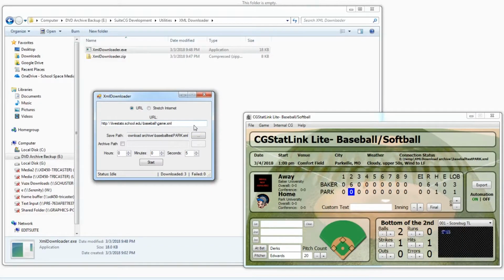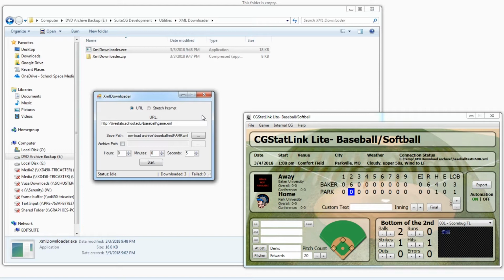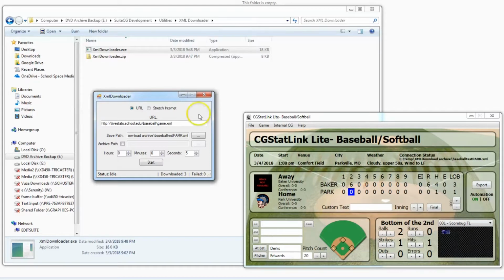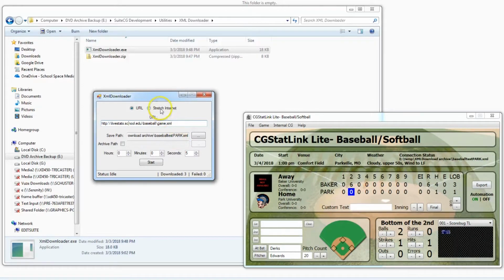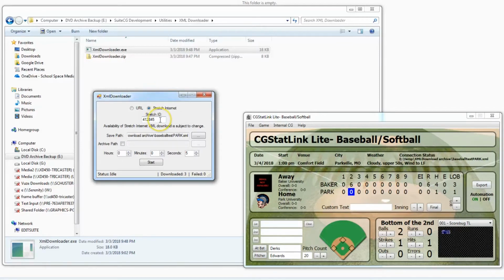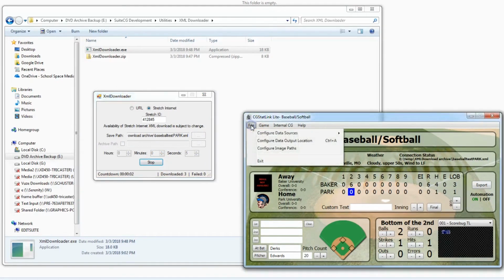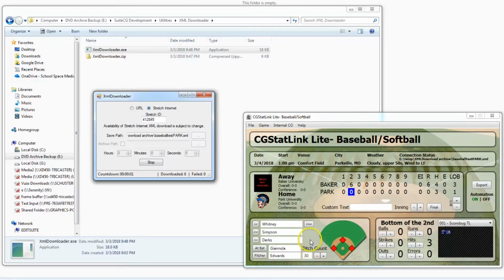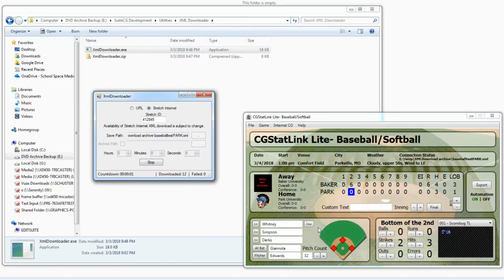XML Downloader with Stretch Internet Integration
Connecting CGStatLink to your StatCrew XML file just became easier for customers of Stretch Internet. Stretch Internet has been gracious enough to grant us (for the time being) access to the XML file that Stretch Internet customers send to their servers for embedded live stats. Simply add your GameID number (or your own custom URL is you are hosting the XML file on your own website), set the output filepath and click start! Then Point CGStatLink to the XML file on your hard drive. It doesn't get much easier than that!